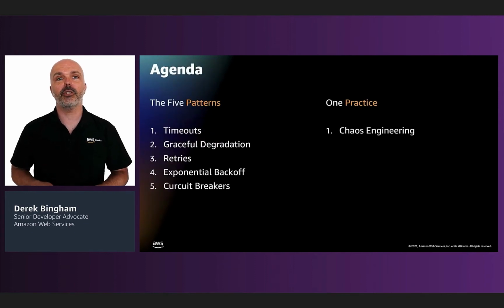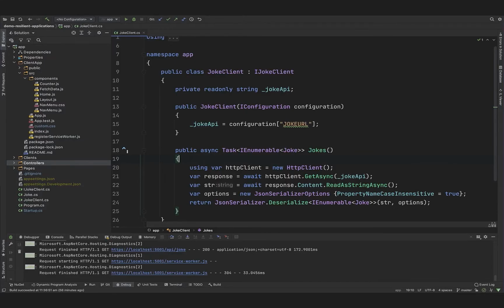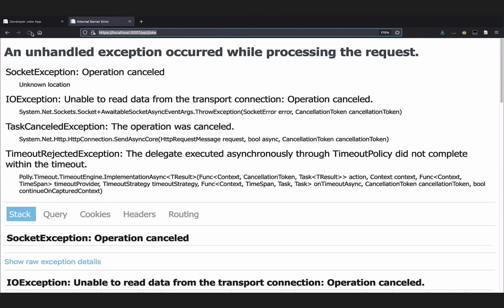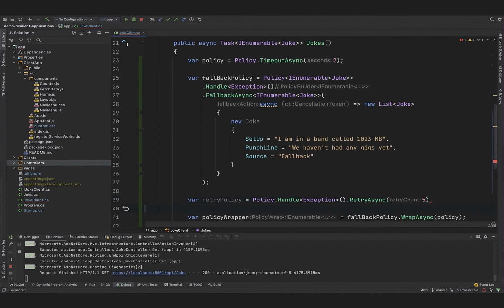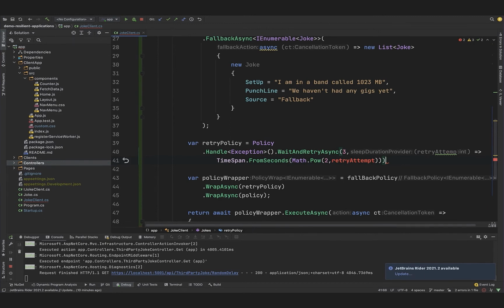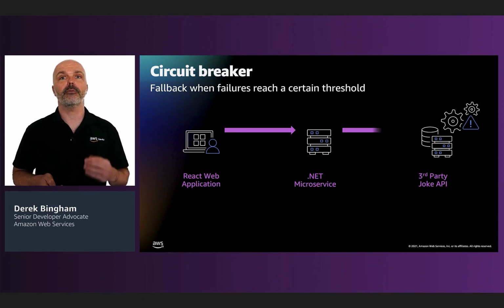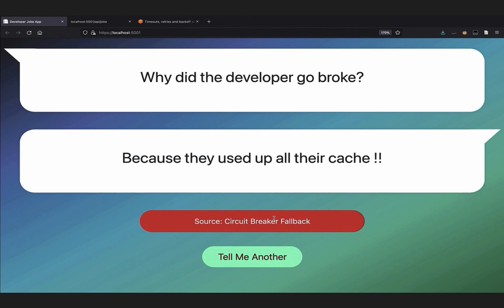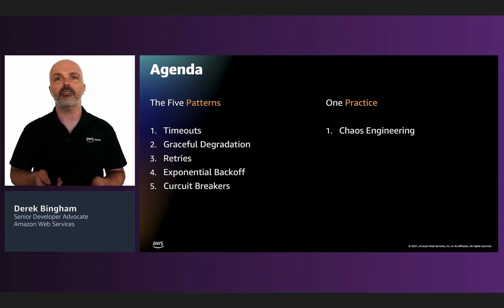Five design patterns to build more resilient applications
To deal with uncertainty, you have to design your software to be resilient. In this session, we define and review the most useful patterns for building resilient applications such as graceful degradation, timeouts, exponential backoff, and circuit breakers. We explain and walk through how you can test your assumptions by injecting failure into the applications and uncover its weaknesses. We conclude the session with learning how to build more resilient applications with useful patterns to apply to your software development projects.